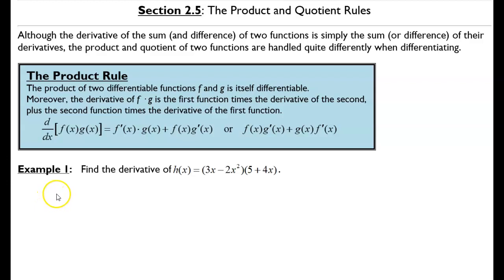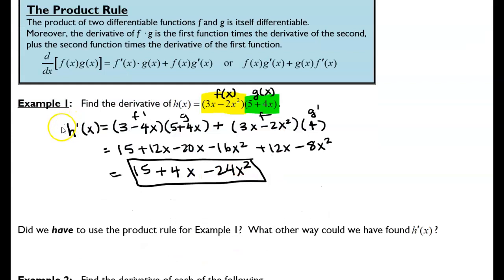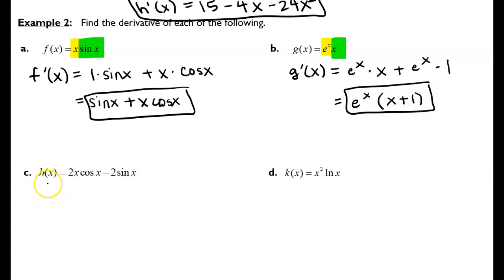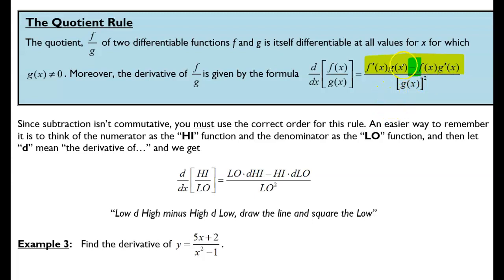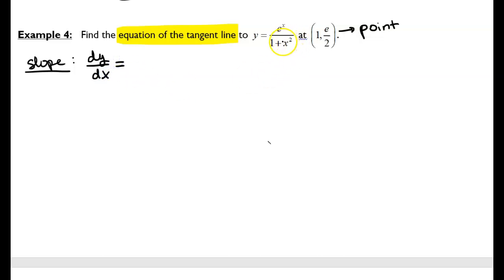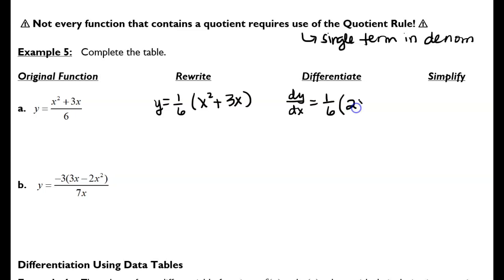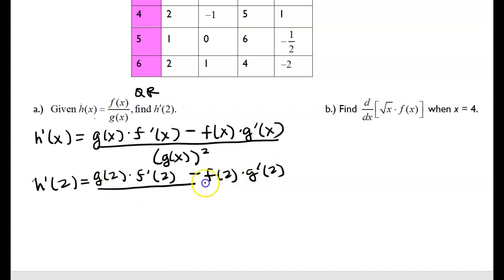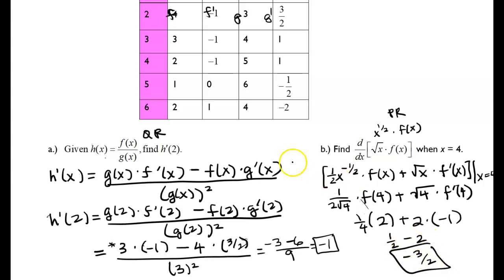AP Calc AB 2.5 Notes - Product and Quotient Rules